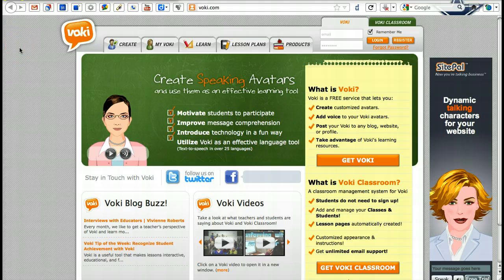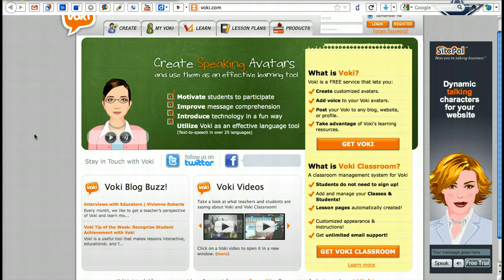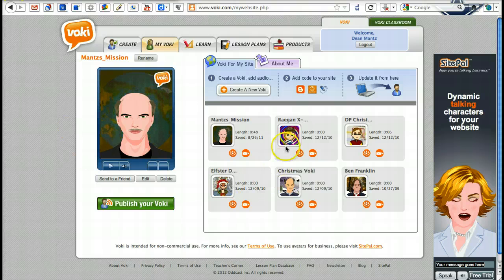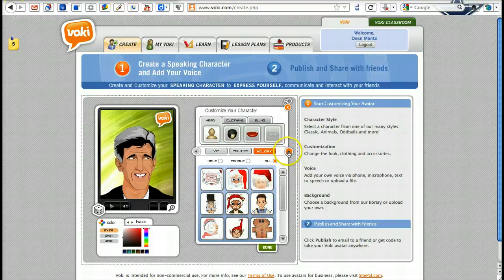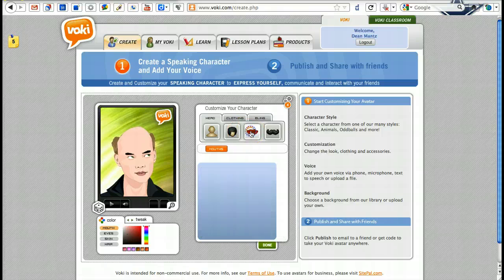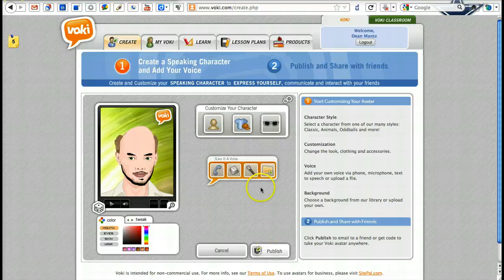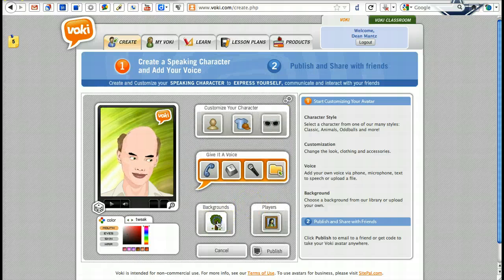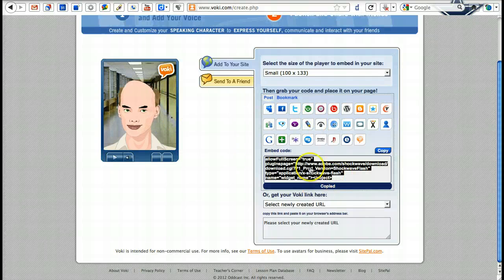Creating a Voki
Tutorial on how to create a Voki and finding the embed code for blogs, wikis, and websites.